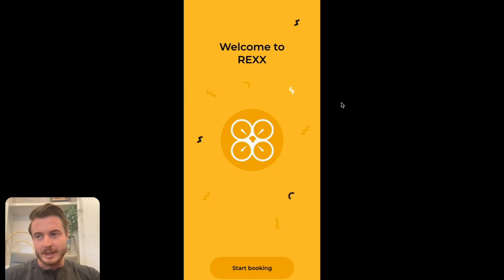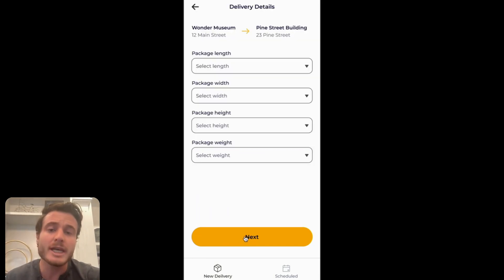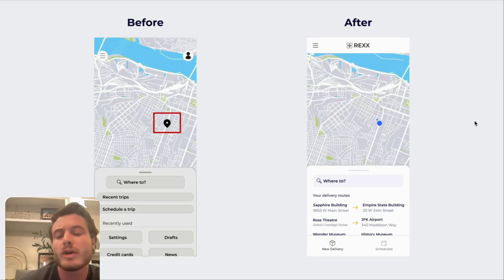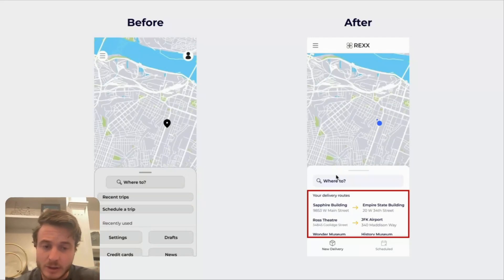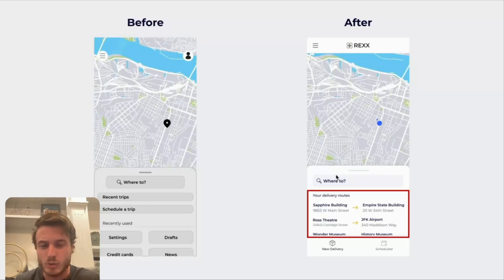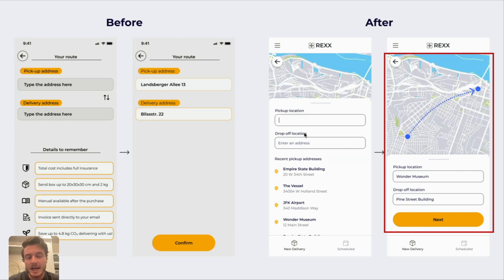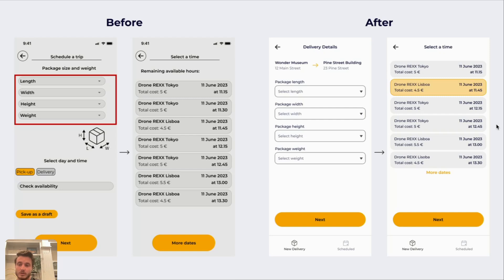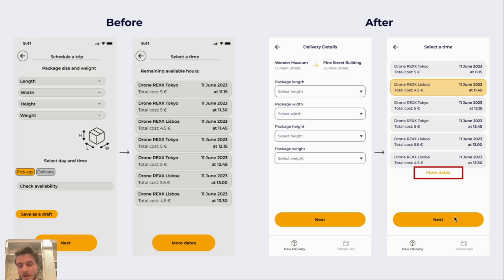How I fixed every mistake that this junior UI/UX Designer made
$1000 OFF any Springboard boot camps with my code KYLETORRES. See if you qualify for the job guarantee!

Check out The Designership! These are the best courses for intermediate to advanced designers looking to reach the next level in their careers.

00:00 Intro
00:28 Original designs
02:23 My redesign
04:35 Comparison and feedback